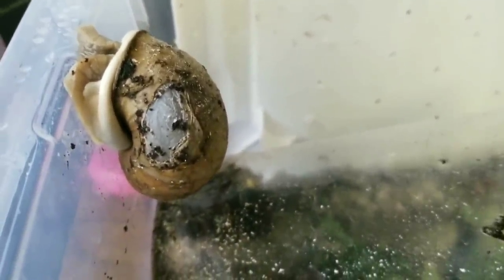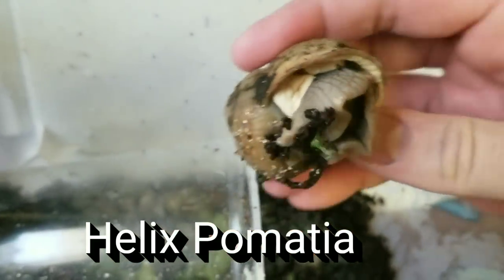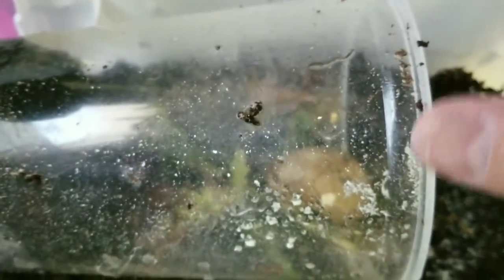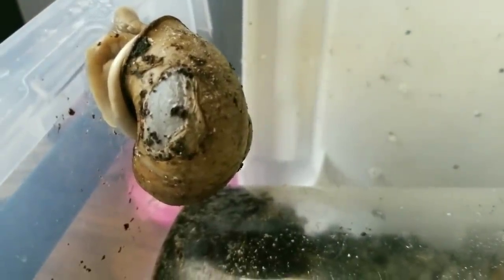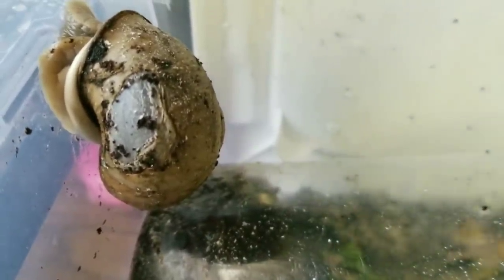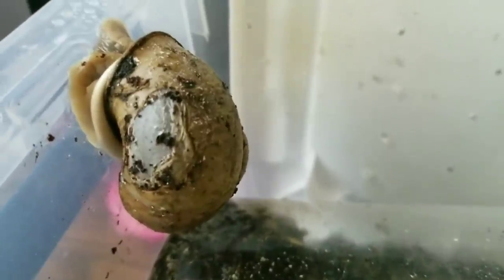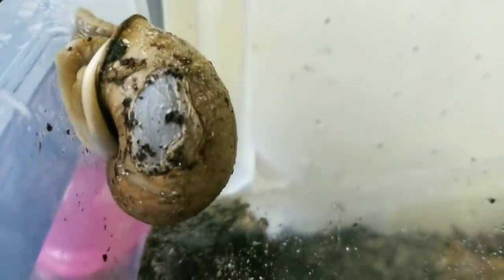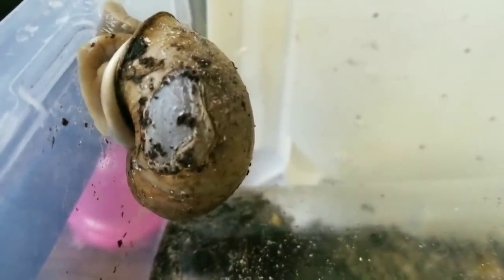Roman Burgundy Snail Helix Pomatia Cracked Shell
My Roman Burgundy Snail "Helix Pomatia" Arrived With A Cracked Shell!
I was so excited to find these burgundy snails (aka Roman Snails) available for sale in the USA. They can be really hard to find on the pet market. I waited impatiently for them to arrive, then was devastated to open the box and find them completely dried out, and one of them had a severely cracked shell! The good  news was that, after a re-hydrated them, they both looked pretty healthy and strong, aside from the cracked shell. So I did what I could to help the injured snail recover, and you'll see the results at the end of this video.

Celeste Hall and the Little Princess.

You'll see lots of videos about my pets on this channel, because I'm not able to have any more human children, but I have a deep need to love and care for others. I've grown my tiny family by adding lots of animal babies. Bulldogs, bunnies, ducks, chickens, snakes, lizards, frogs, toads, fish, and even insects, have all become welcome additions to our home.

You'll also see lots of videos about my daughter and her adventures, as she grows and learns to love life, despite all of its many challenges. She has Aspergers syndrome, and she is my miracle. To all of you brave friends out there, who are struggling to connect to an autistic family member, I am sending you all of my love and asking you to stay strong. There is hope!

CelesteHall.com
Facebook.com/celesteh1
Twitter.com/ACelesteHall
Instagram.com/celeste.azure
Bookbub.com/authors/celeste-hall

We're strongest when we stand together. ❤